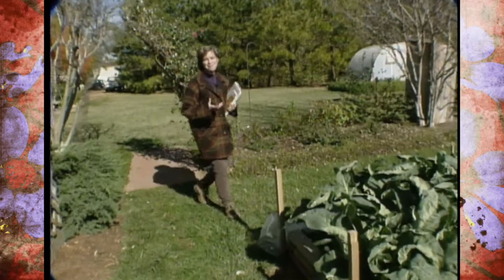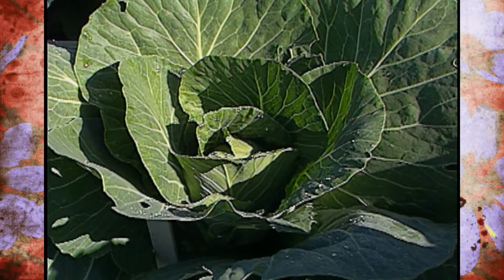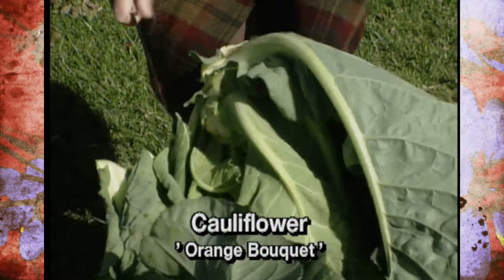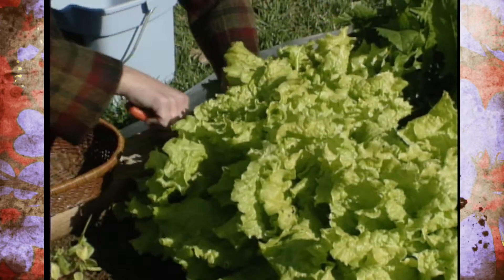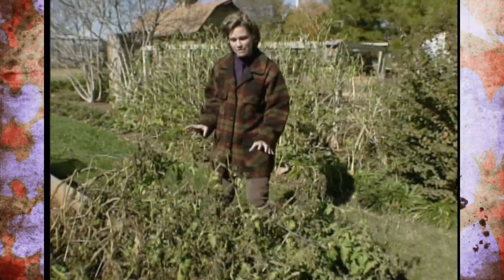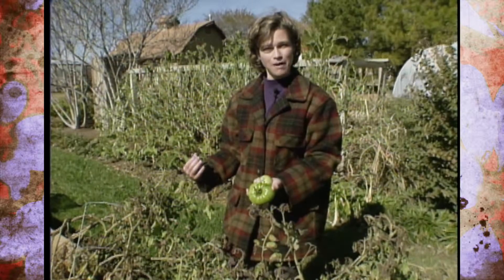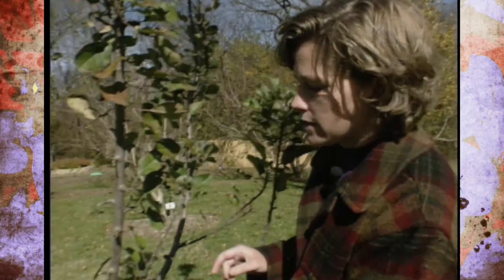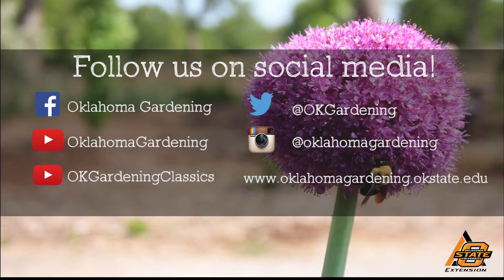Harvesting the Last of the Fall Vegetables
11/23/96-Host Brenda Simons harvests the last of the fall vegetables growing in the studio gardens.